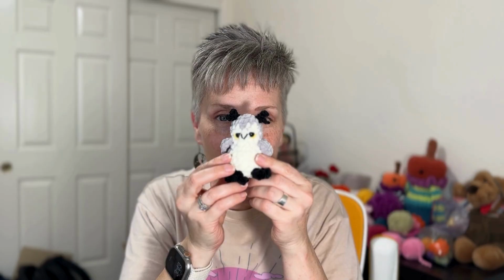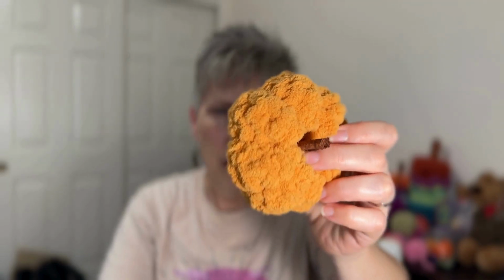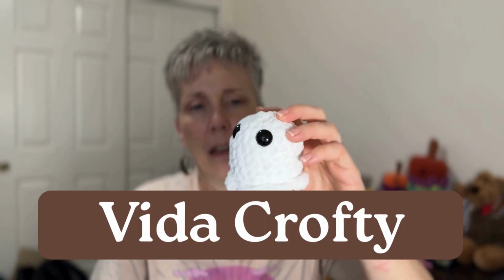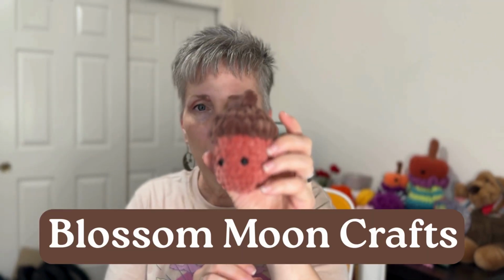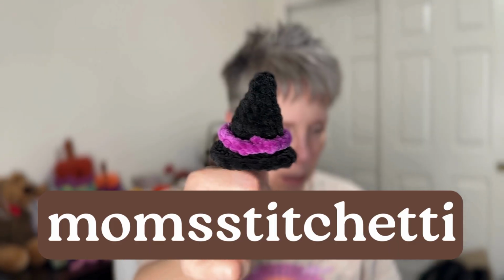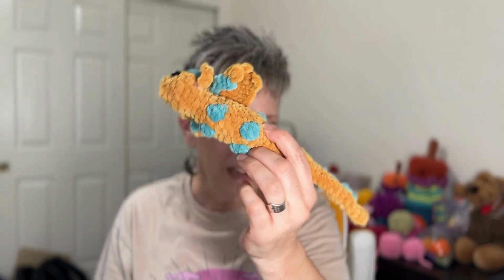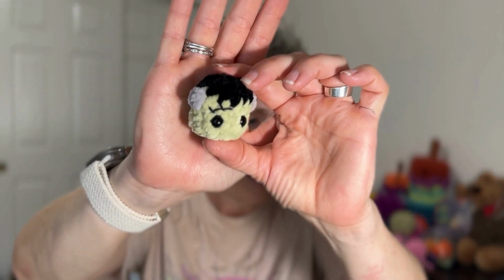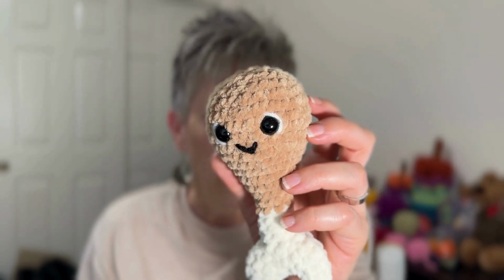Fall & Halloween Crochet Pattern Round-Up | Free & Easy Crochet Patterns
🍂👻 Ready to get cozy and spooky with your crochet hook? In this Fall & Halloween Crochet Pattern Round-Up, I’m sharing a collection of FREE festive patterns that are perfect for autumn decorating, Halloween fun, and handmade gift ideas! This roundup has you covered.
✨ Grab your yarn, light a pumpkin spice candle, and let’s crochet our way into fall magic!

Want to hang out between videos? Head over to the Community Tab—it’s my cozy corner of YouTube where we chat, share project pics, swap ideas, and just have fun together! 🧶💕

I’d love to hear from YOU—tell me what you’re working on, vote in polls, or drop your questions and suggestions. Your voice helps shape this space, and I can’t wait to connect more with you there! 💖

★ Come hang out with me over on Instagram.

★ EQUIPMENT USED ★
Iphone 15 ProMax
Canva

★ Crochet Instagram Friends ★
1020 @scrappy_warriorwoman

I am a big fan of Amazon, and many of my links to products are links to those products on Amazon. I am a participant in the Amazon Services LLC Associates Program, an affiliate advertising program designed to provide a means for me to earn fees by linking to Amazon.com and related sites.

01:15 - Candy Corn Crochet Pattern by Stitched By Fay
01:34 - Crochet Football by Crochet by Empanada
02:03 - Crochet Owl by Sweet Little Buddies
03:01 - Crochet Pumpkin by Scrappy Warrior Woman
04:08 - Crochet Snake by Sin Toys
04:49 - Crochet Zombee, Crochet Harvest Bee, Crochet Candy Corn Bee by Scrappy Warrior Woman
05:30 - Crochet Ghost by Vida Crafty
06:14 - Crochet Spiders by Stitched by Fay
06:58 - Crochet Spider by All From Jade
07:47 - Crochet Acorn by Blossom Moon Crafts
08:20 - Crochet Toothless & Light Fury by Amikaraco
09:37 - Crochet Mini Witch Hat by Momsstichetti
10:11 - Crochet Mini Sorting Hat by Bunniecrochets
11:08 - Crochet Dragons by Dr Choco Crochet
12:17 - Crochet Mushroom by hookcrochetco
13:05 - Crochet Frankenstein Head
14:04 - Crochet Toby the Turkey Leg